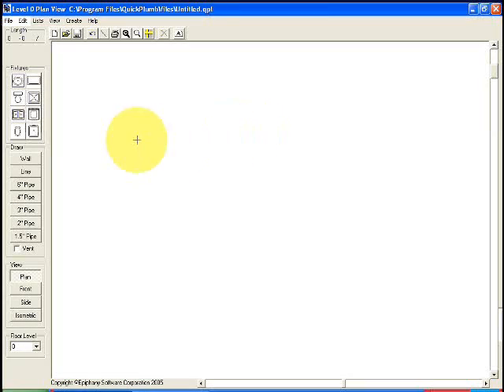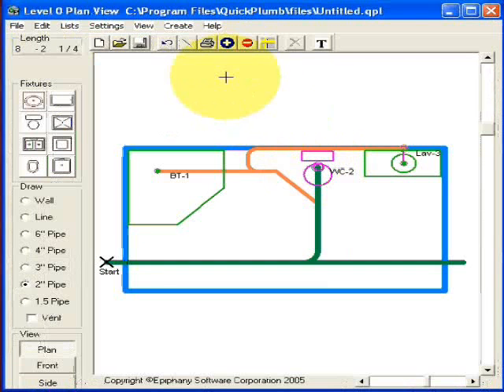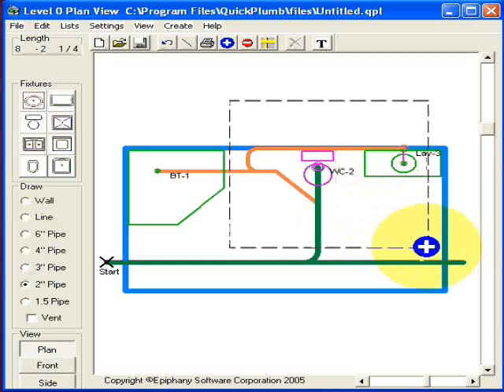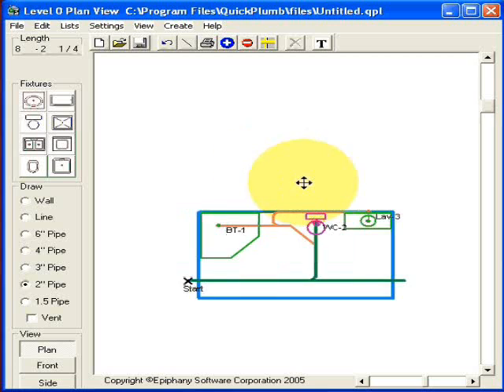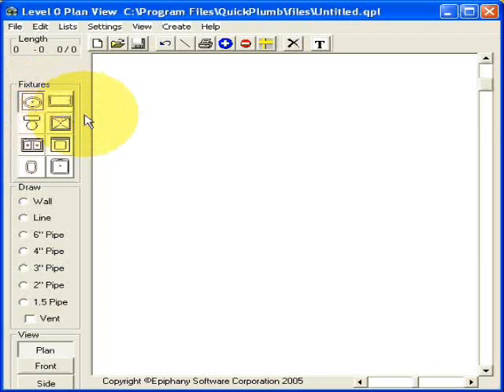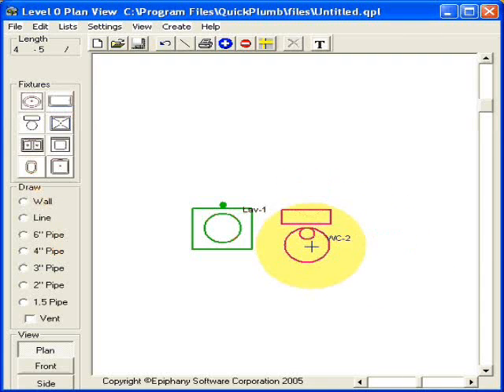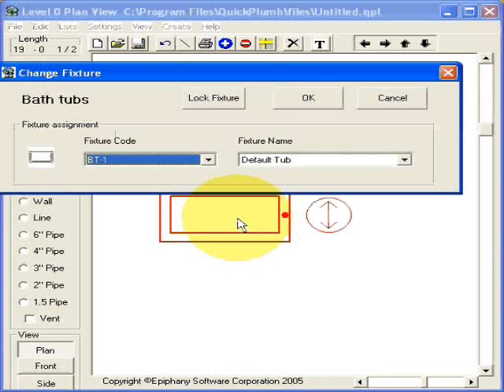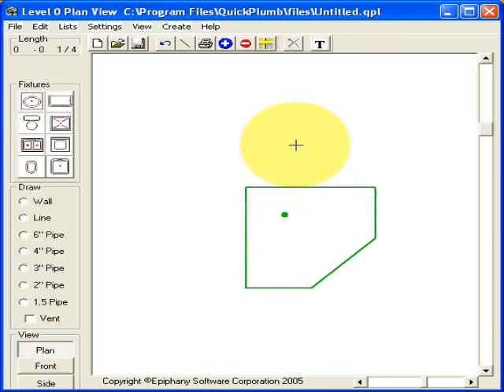How to use QuickPlumb Software Introduction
This video is an introduction to QuickPlumb Pro plumbing software. QuickPlumb Pro is a software program that allows you to generate estimates and bills of materials as well as 3D graphics and pipe cut lists for plumbing .